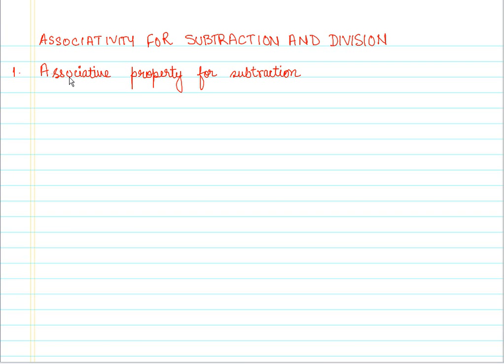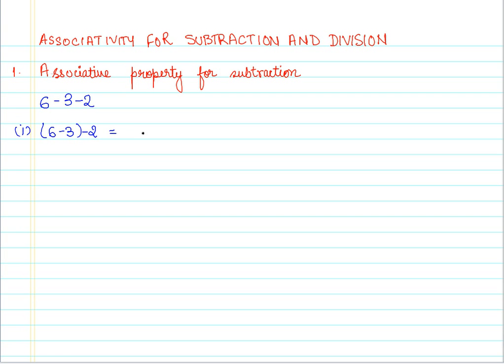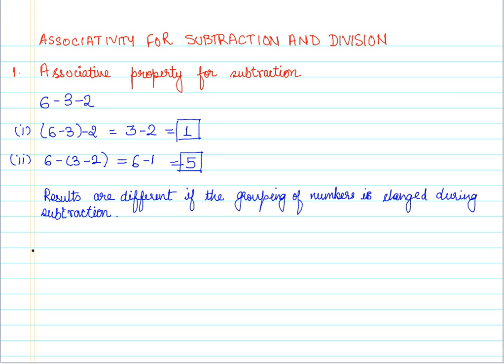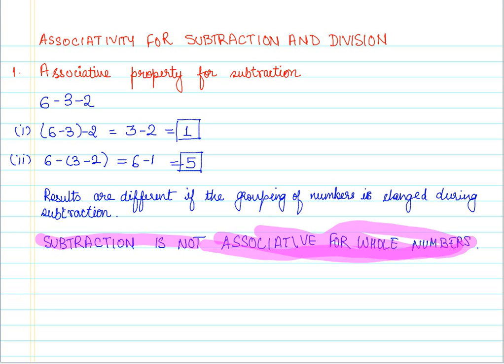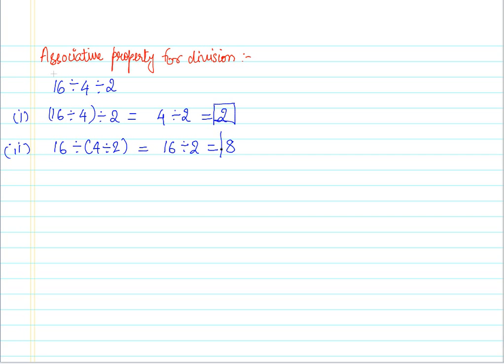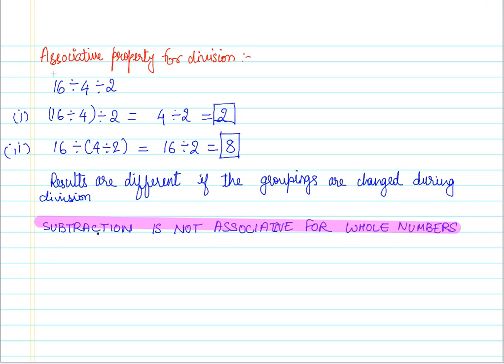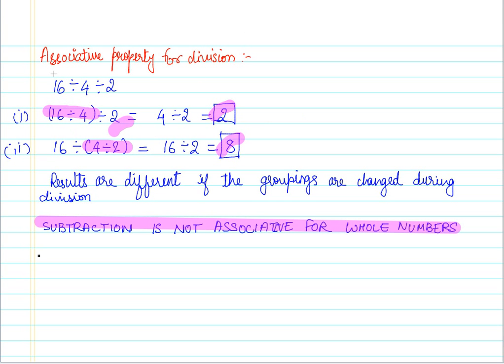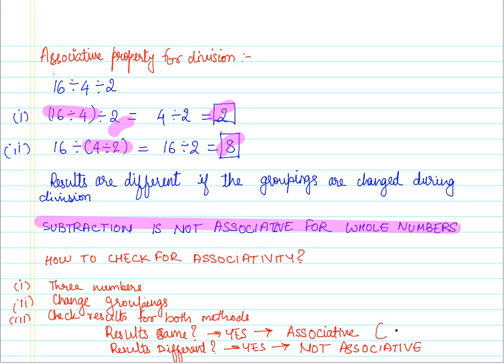13 Associativity for subtraction and division of whole numbers CBSE MATHS